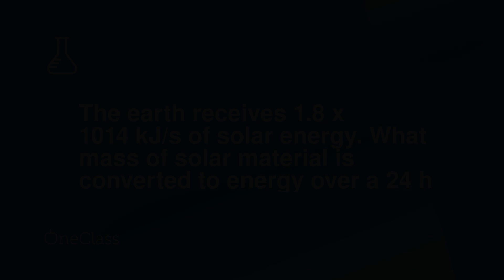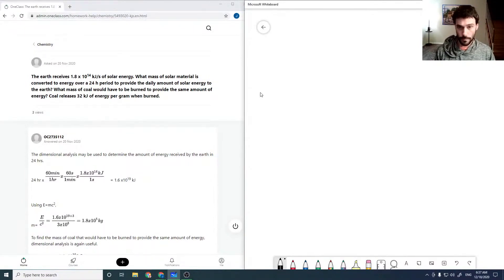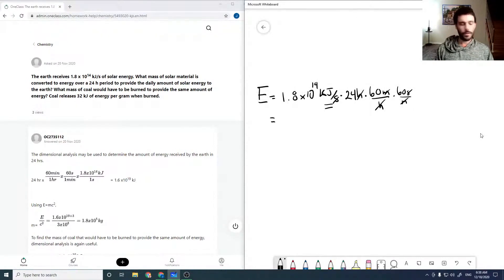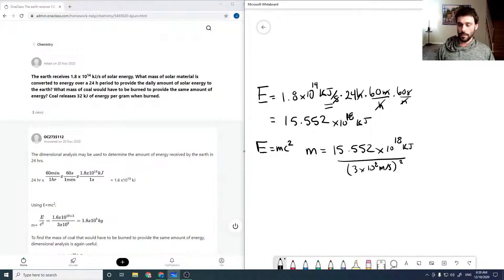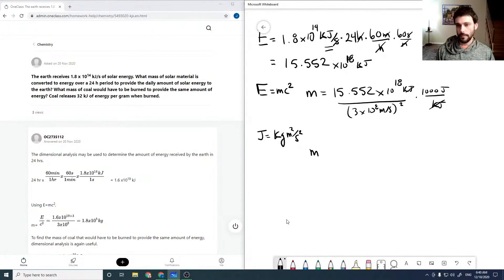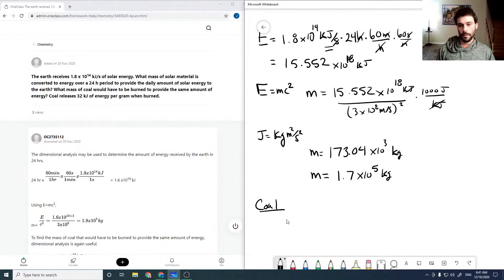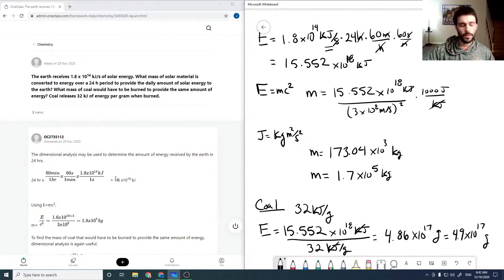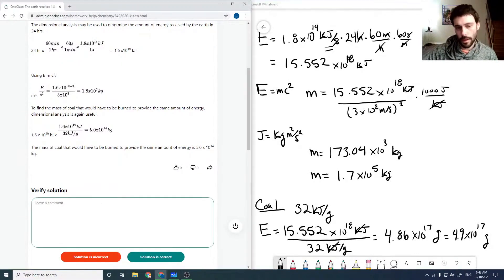The earth receives 18 x 1014 kJ/s of solar energy What mass of solar material is converted to ener